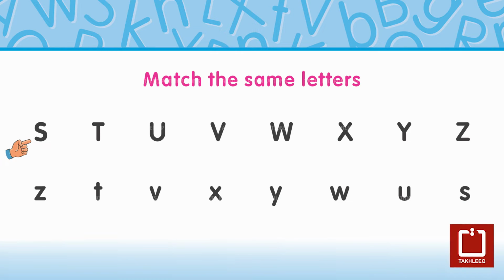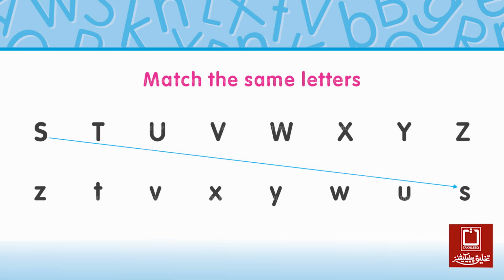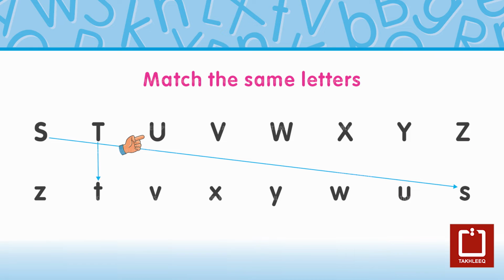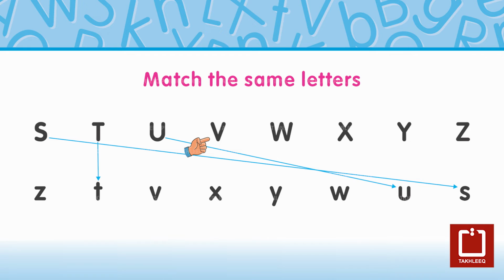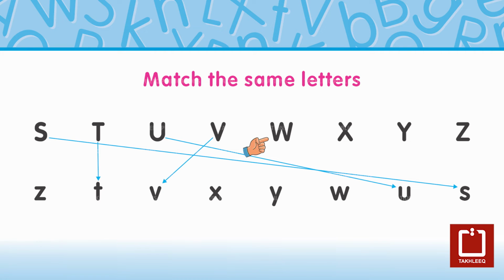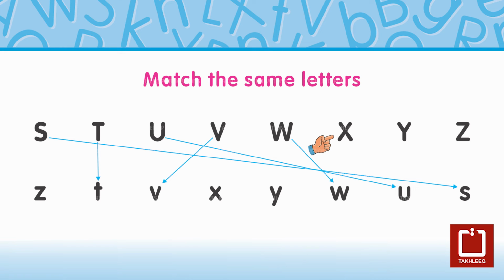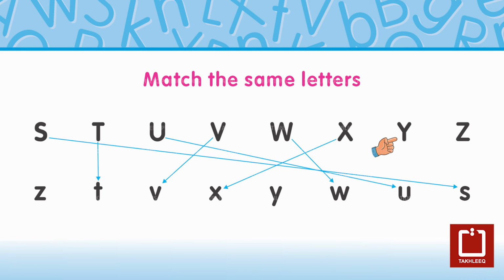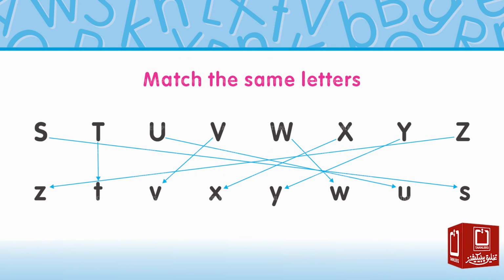English Qaida B | Page 22B | Match the same letters